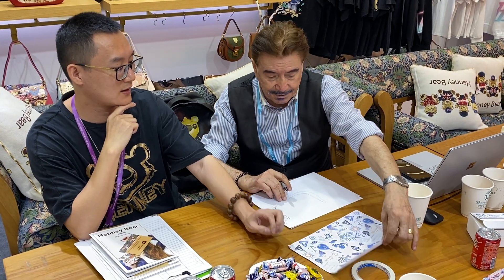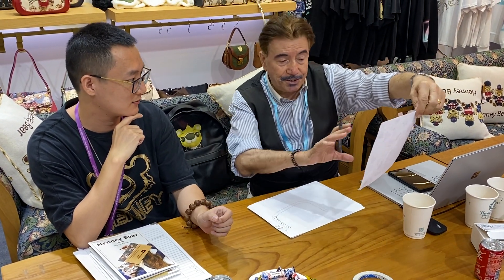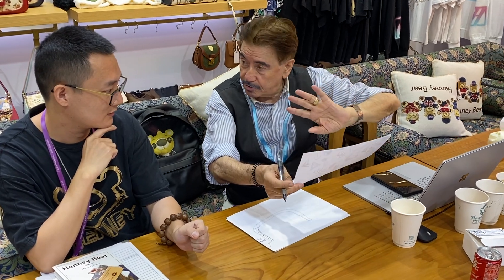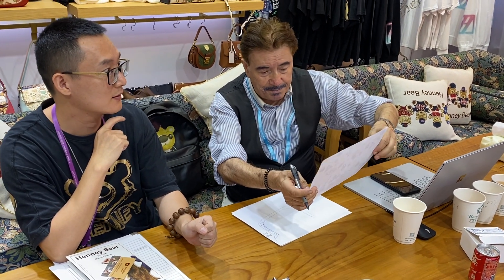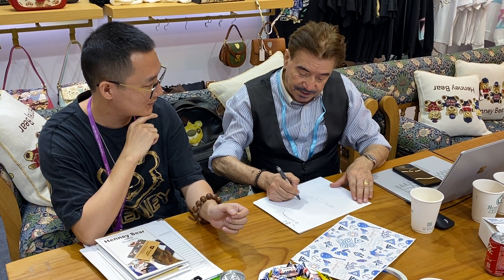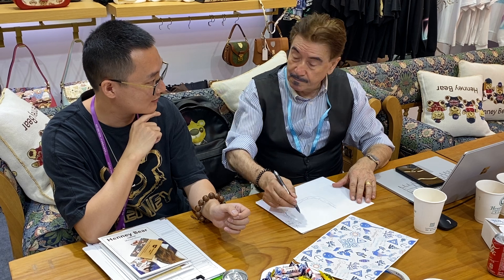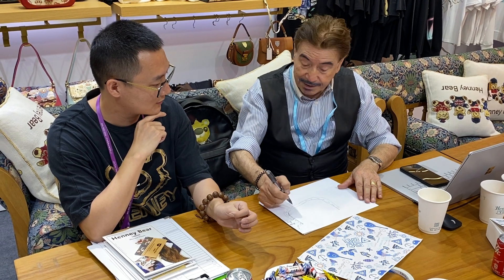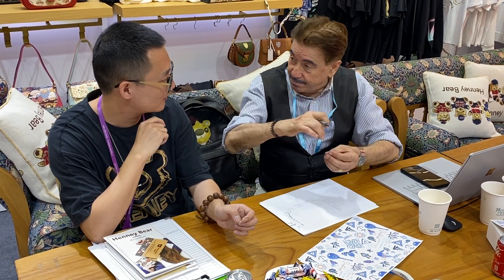HENNEY BEAR LONDON MIPEL MICAM HOMI CANTON FAIR MIGIC ASD SHOW